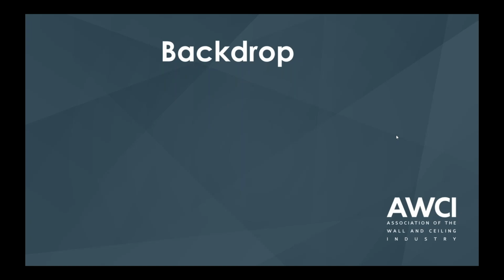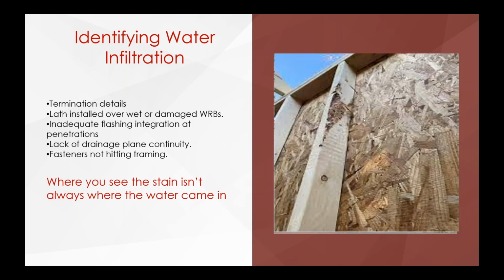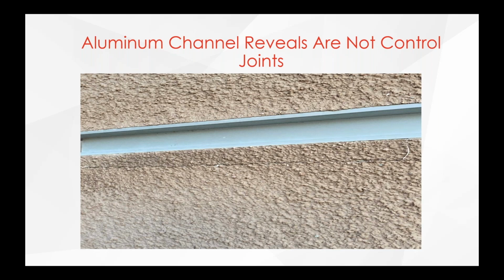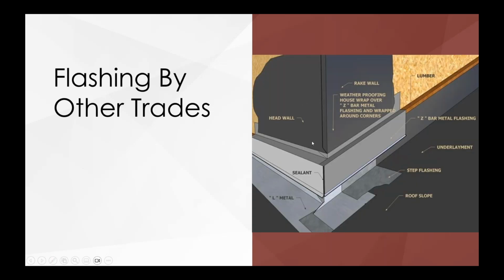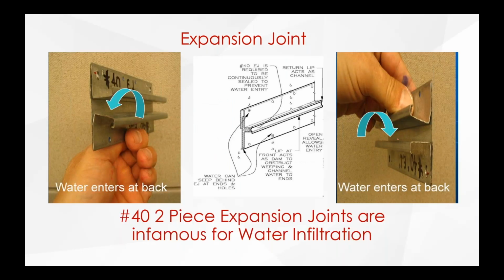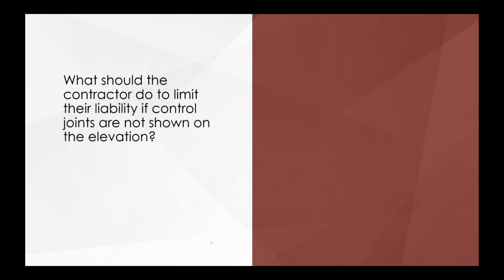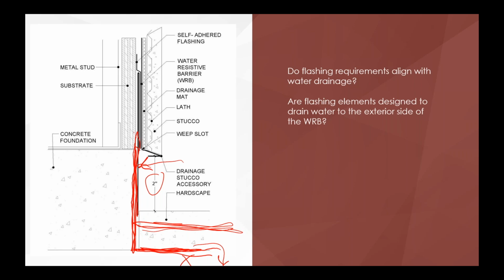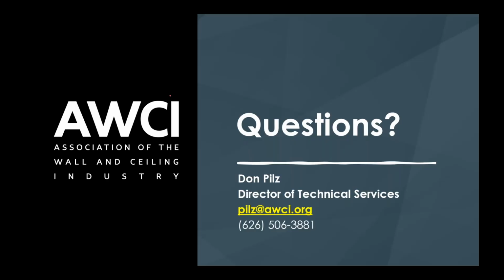Limit Your Liability: Practical Strategies to Prevent Water Infiltration in Stucco Assemblies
AWCI presents the Limit Your Liability Series with Don Pilz, AWCI’s director of technical services.
This webinar focuses on one of the most common and costly construction defect claims in stucco-clad buildings: water infiltration.